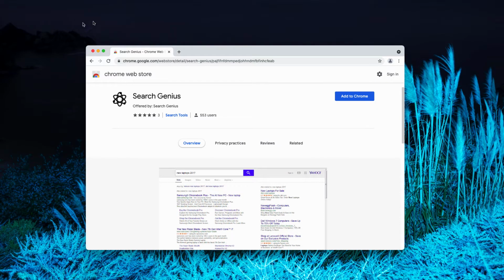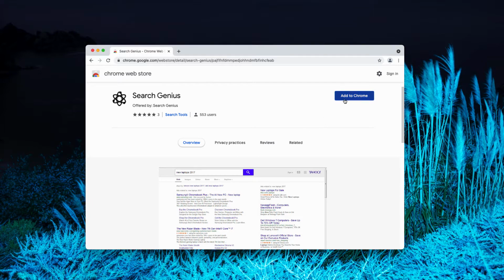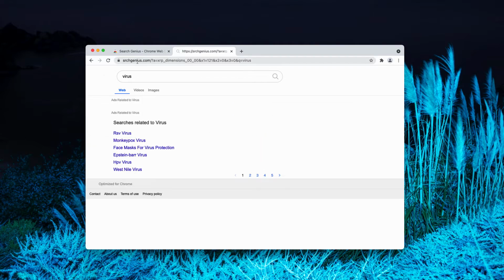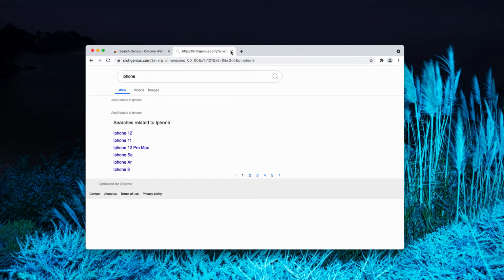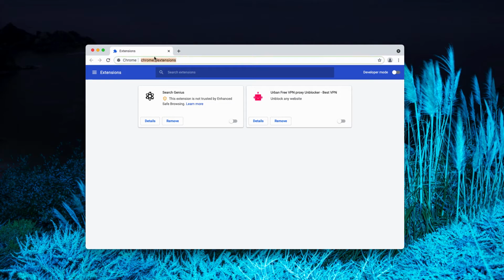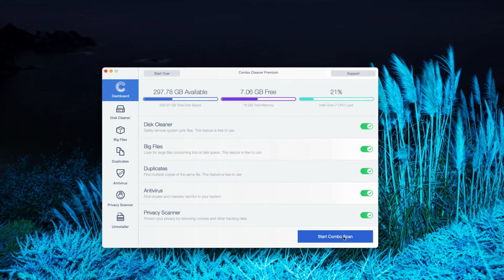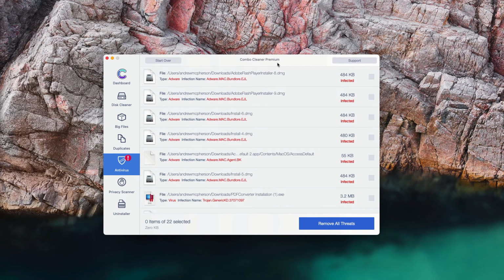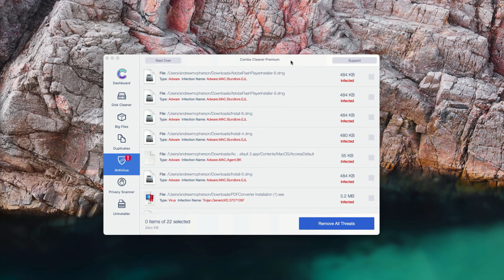Search Genius extension hijacker removal video.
Search Genius is an unwanted extension designed to change the browser settings for Google Chrome. Remove it with the help of Combo Cleaner Antivirus or follow the manual recommendations in the video tutorial.